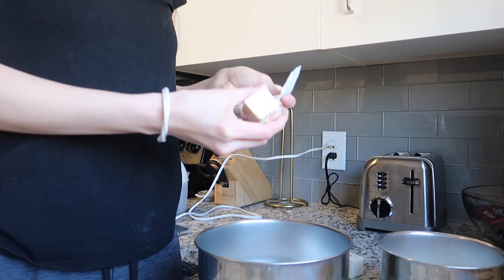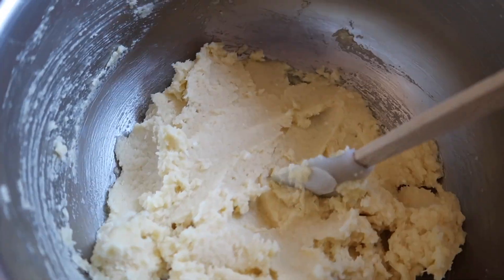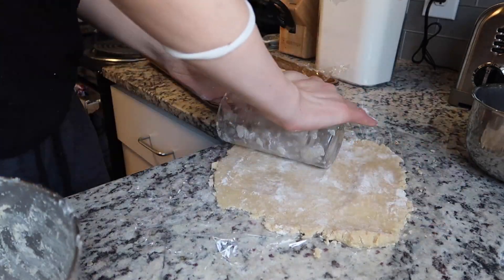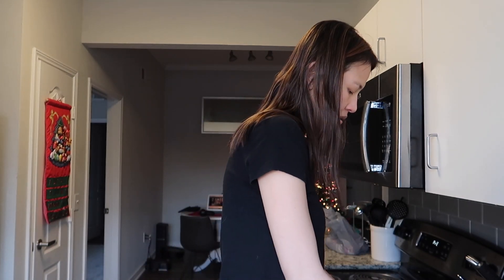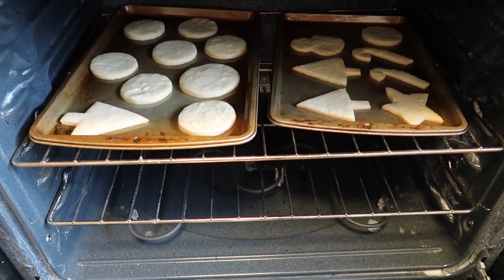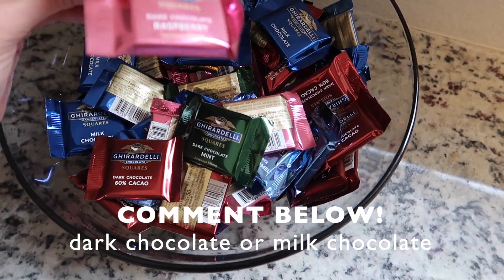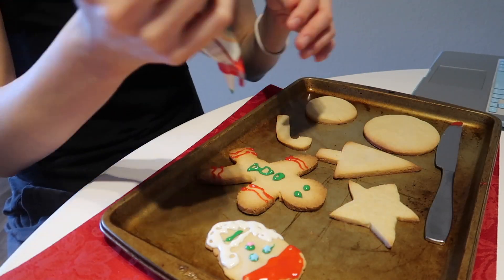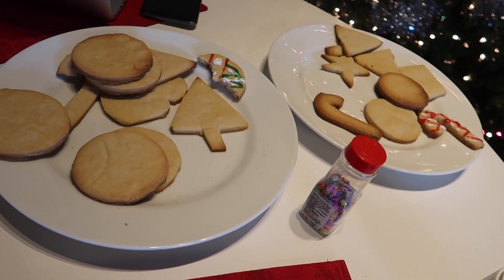Holiday prank on BOYFRIEND *HILARIOUS*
I baked sugar cookies from scratch for the first time and decided to prank my boyfriend! The cookies turned out great! Watch to see how I pranked him!

 xoxo
Nowell